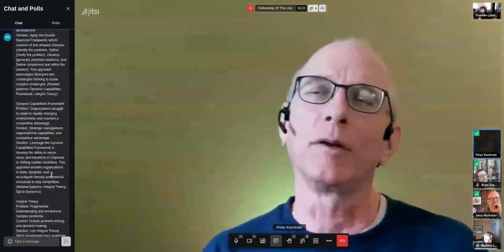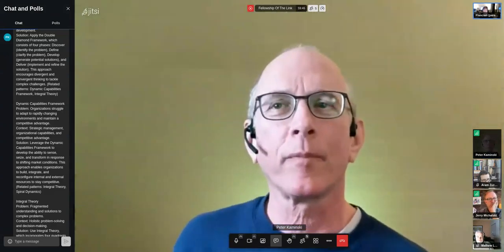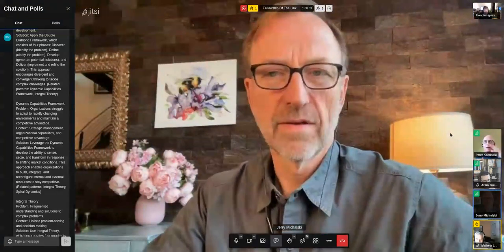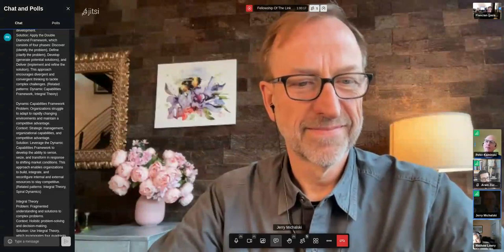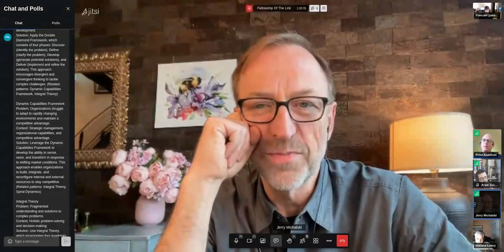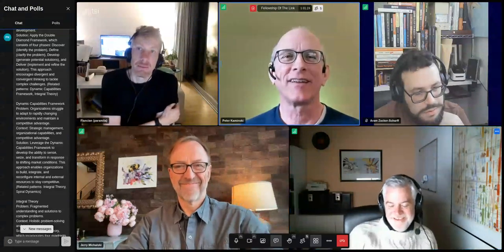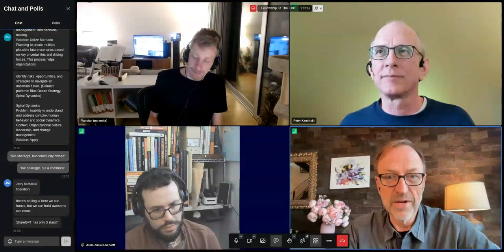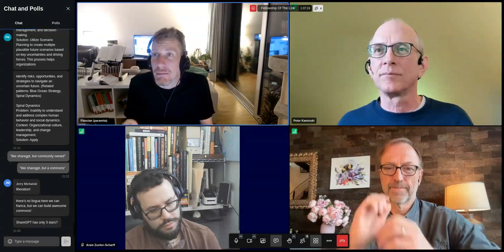2023-04-12 FoTL Call part 2